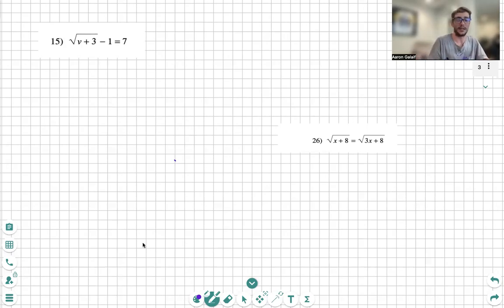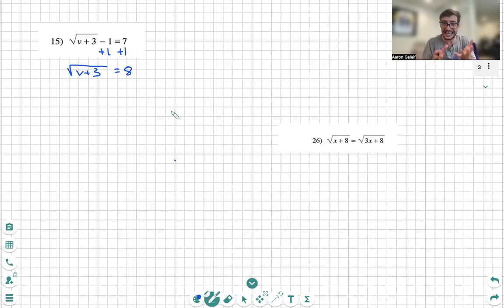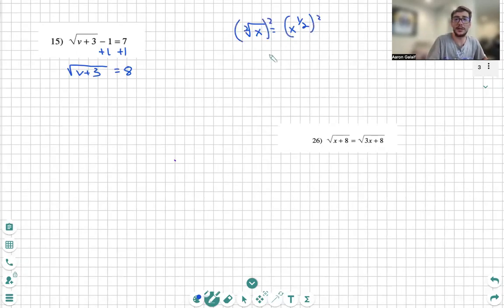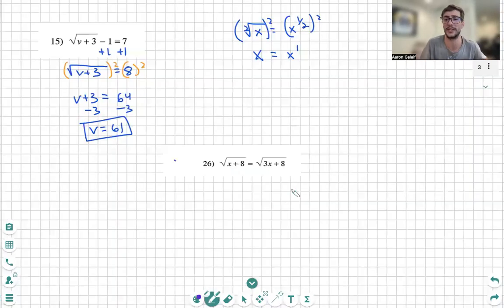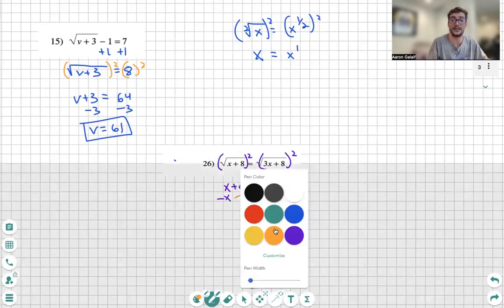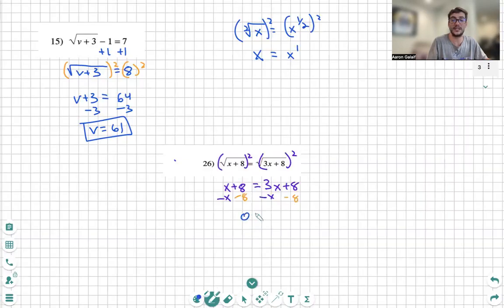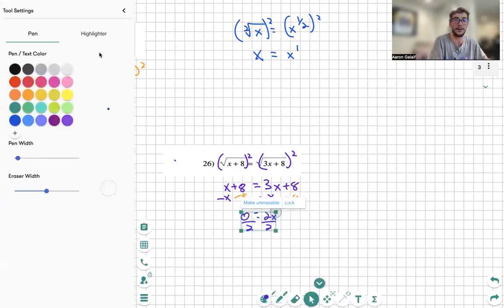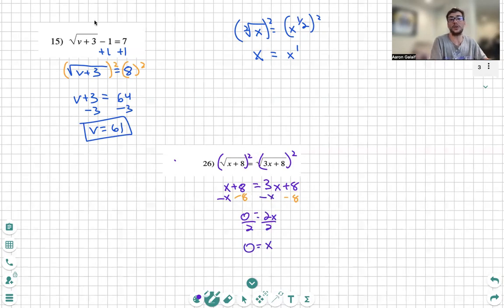Math Algebra: Solving Square Root Equations Easy (Math Tricks)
In this video, we’ll explore how to solve square root equations step-by-step. These problems are foundational and help build confidence for tackling more complex equations in future videos.

✨ What you’ll learn:
✅ Isolating the square root in an equation
✅ Squaring both sides to eliminate the square root
✅ Solving the resulting equation and checking for extraneous solutions

By the end, you’ll feel confident solving these types of problems and be ready for more challenging square root equations. Let’s master algebra together! 🚀